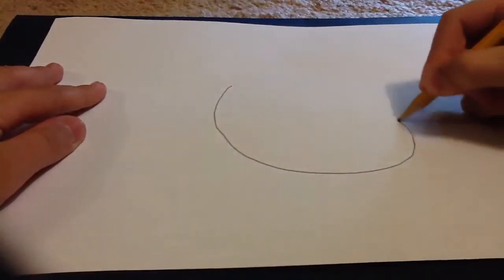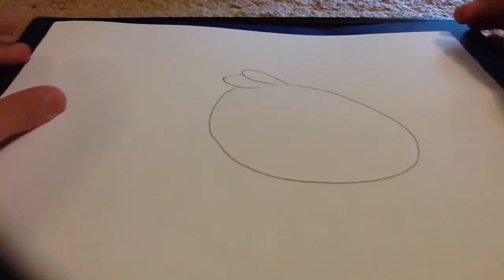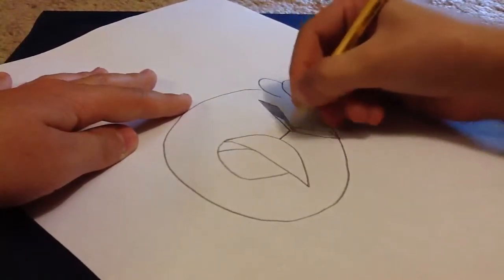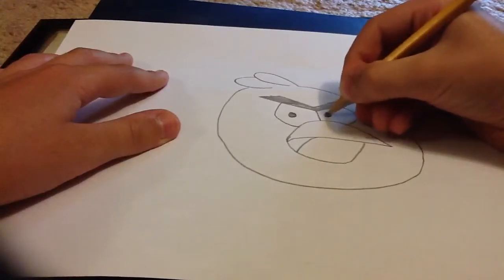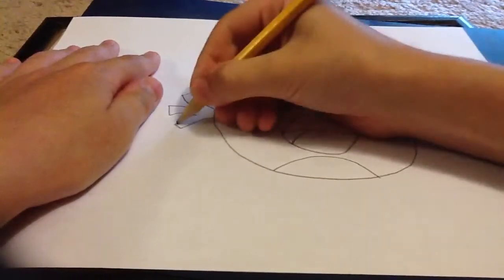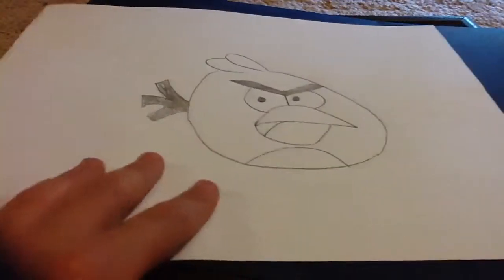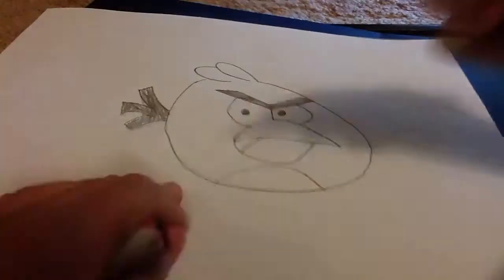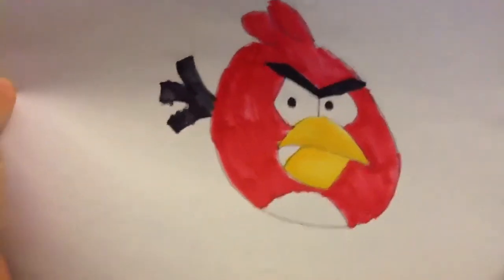Drawing w/ Carter - RED BIRD REDO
This is the redo of my very first video.